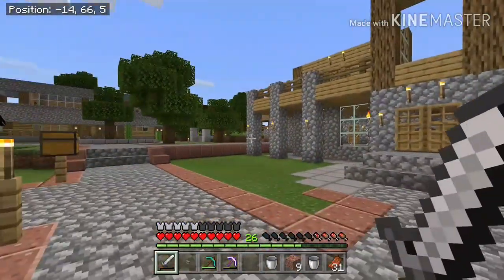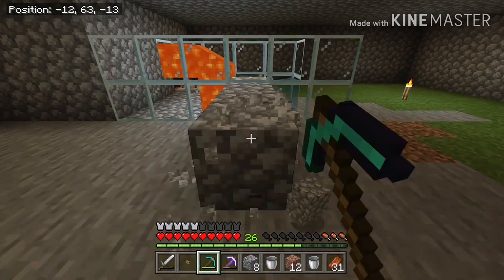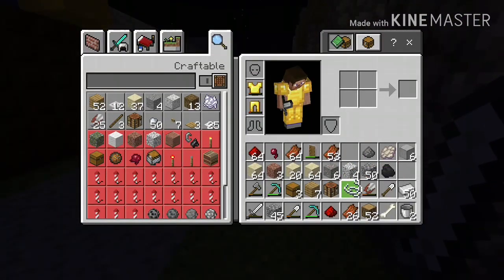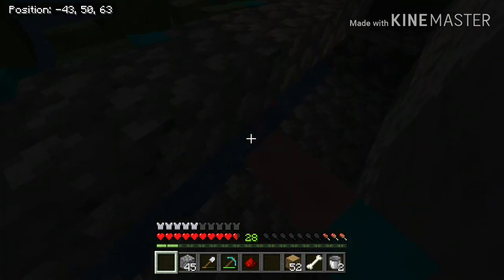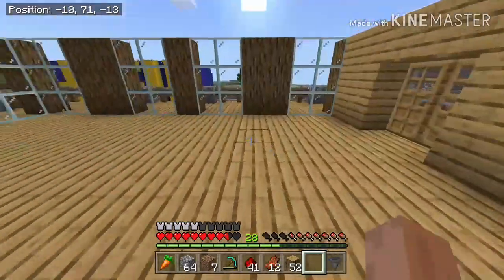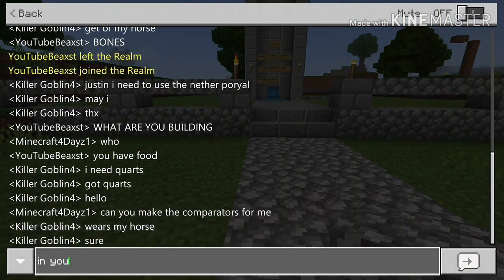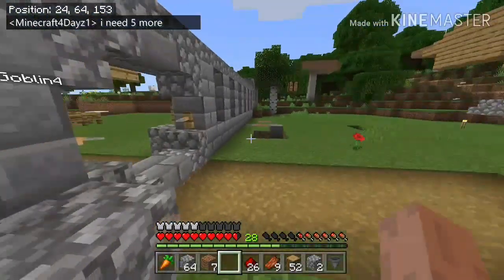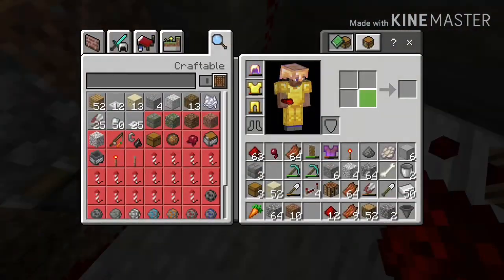THE HOUSE EXPANSION!!! (PlunderCraft 1.2)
Thank you guys so much for more than 400 subscribers, video coming out shortly, thanks for everything. Byeeeeee